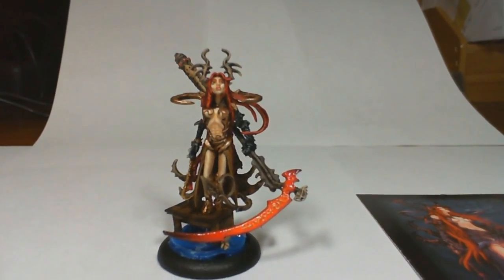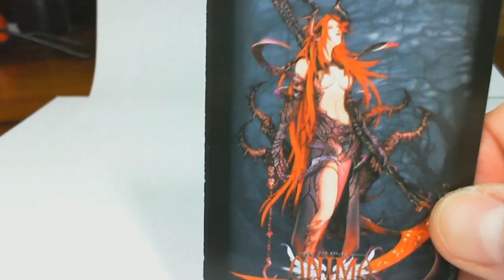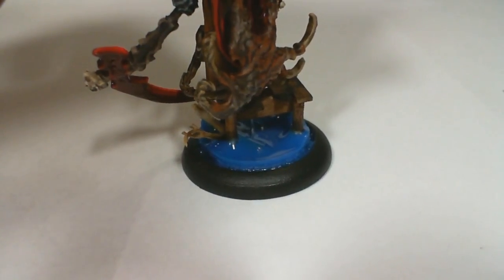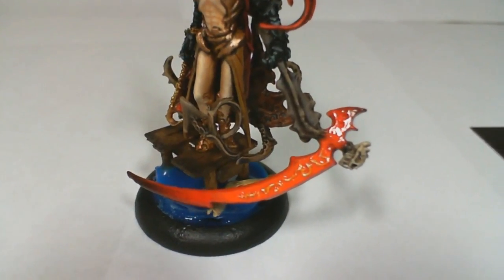Cipher Studios-Anima Tactics; Shinigami Ayl, My Entry, Vid 51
This is my entry for what would have been Natakue's painting contest.  It is the Anima Tactics figure Shinigami Ayl by Cipher Studios.  I really enjoyed the project and she was a great challenge to finish!  Hope you like it.